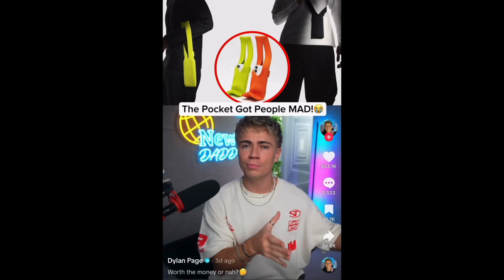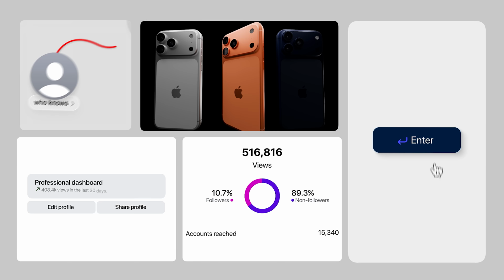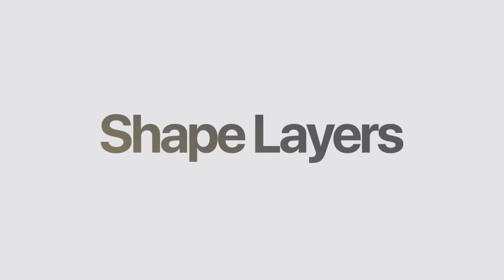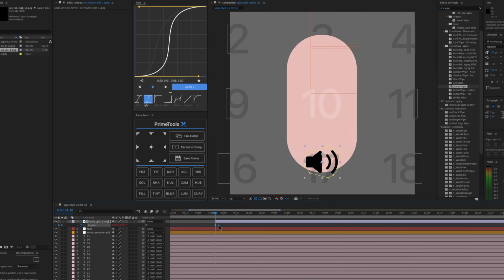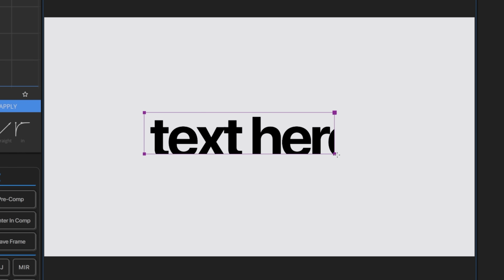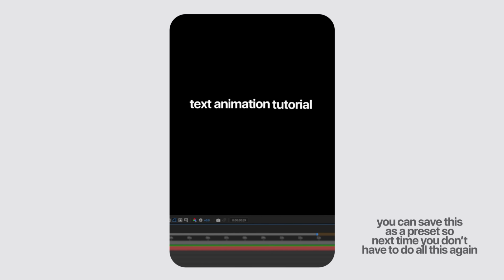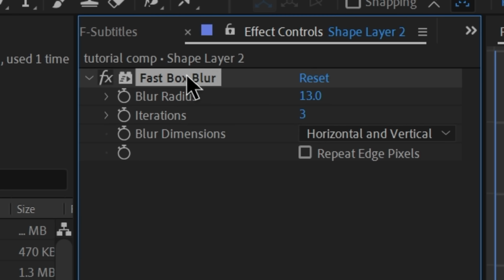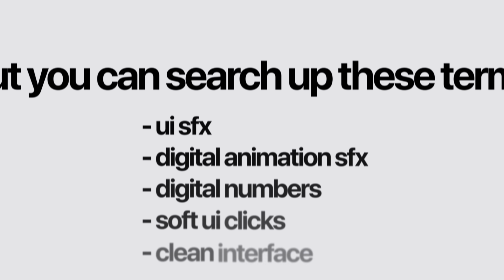The Ultimate Apple Style Animation Guide